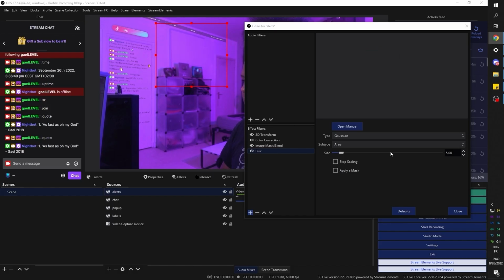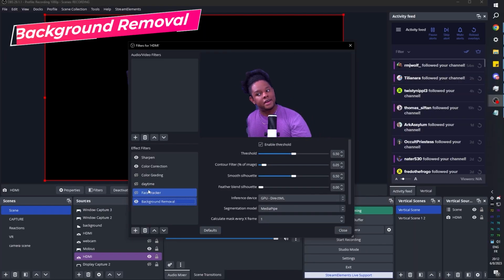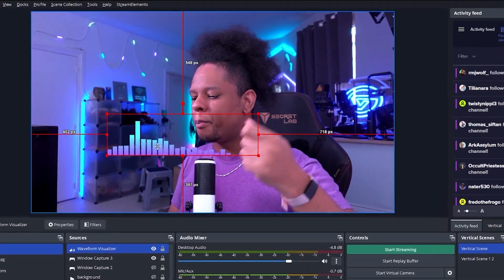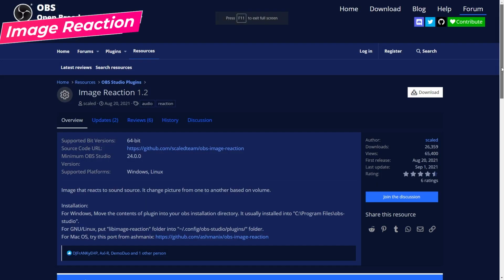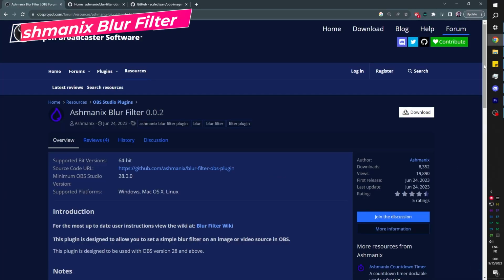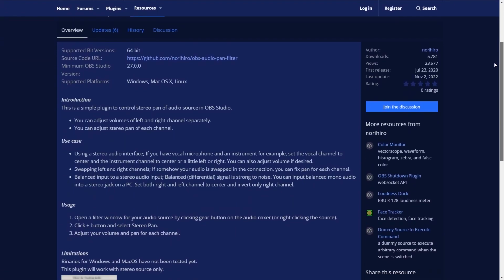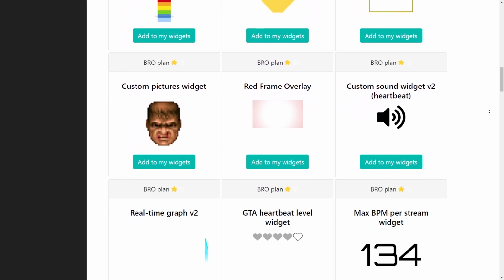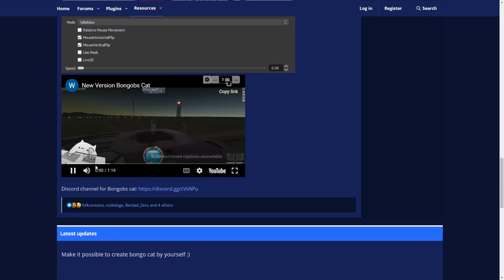24 BEST OBS Studio Plugins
A list of the best OBS Studio plugins. Contribute to the Laser cutter fund